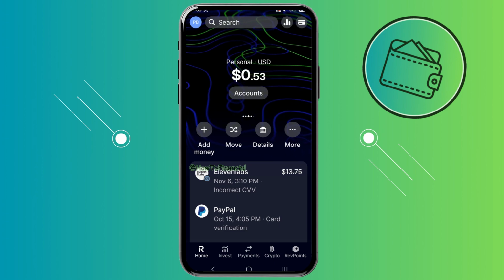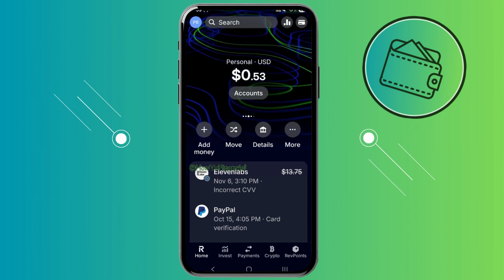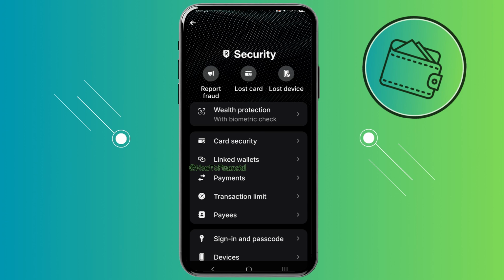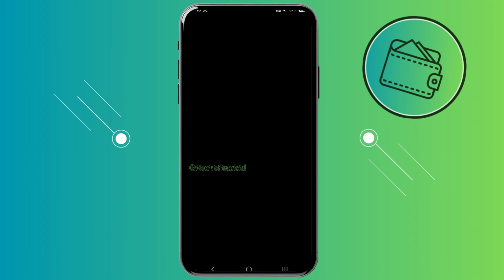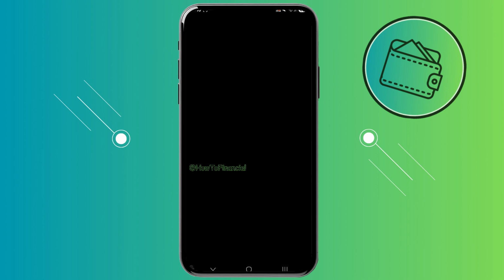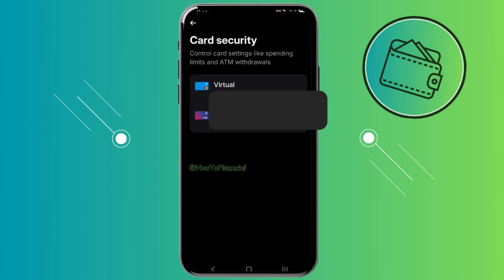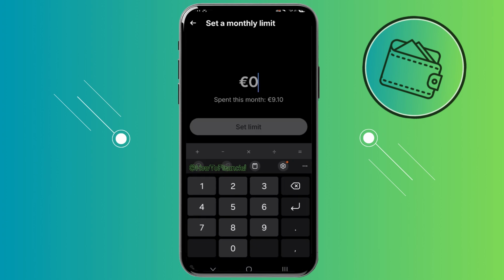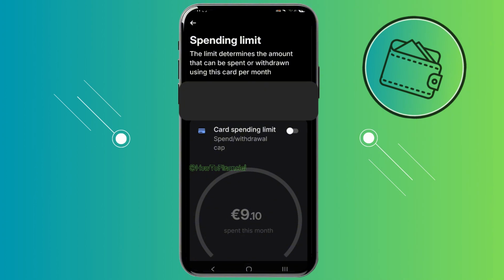How To Increase Limit On Revolut App (UPDATED)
How do I increase the spending limit on revolut app? In this video tutorial, I’ll show you how to increase transaction limits on revolut. Enjoy!